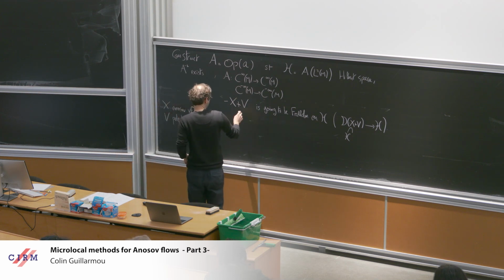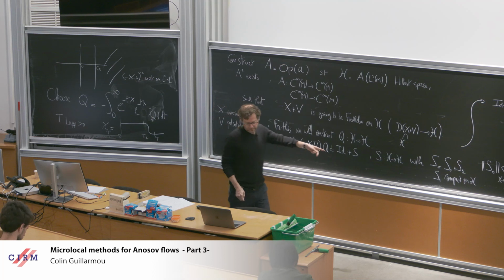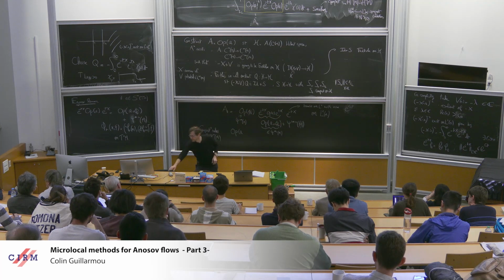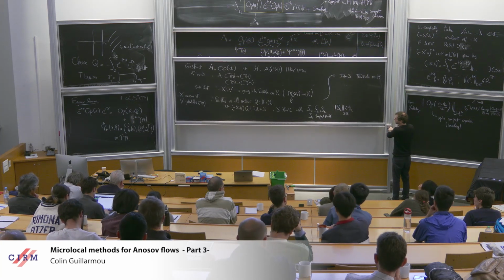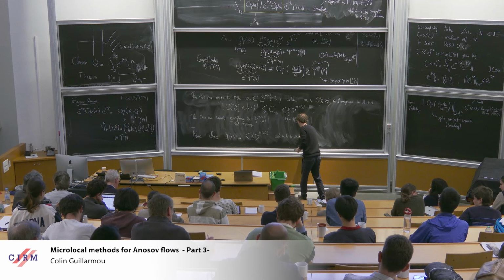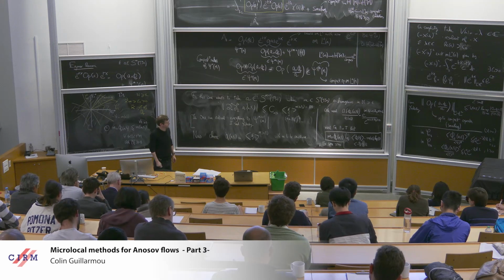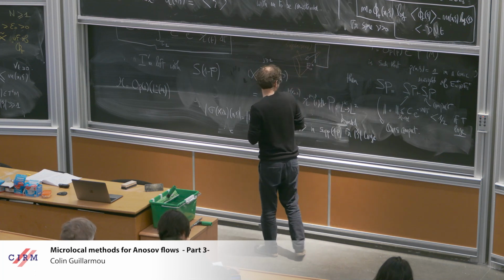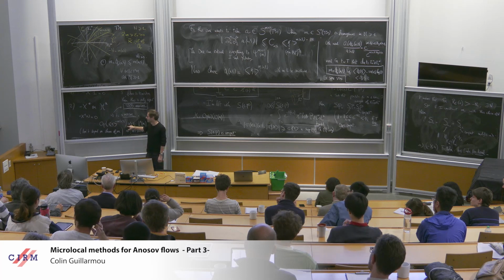Colin Guillarmou : Microlocal methods for Anosov flows - part 3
CONFERENCE Recording during the thematic meeting : « Anosov Dynamics » the April 12, 2023 at the Centre International de Rencontres Mathématiques (Marseille, France) Filmmaker : Jean Petit Find this video and other talks given by worldwide mathematicians on CIRM's Audiovisual Mathematics Library And discover all its functionalities: - Chapter markers and keywords to watch the parts of your choice in the video - Videos enriched with abstracts, bibliographies, Mathematics Subject Classification - Multi-criteria search by author, title, tags, mathematical area